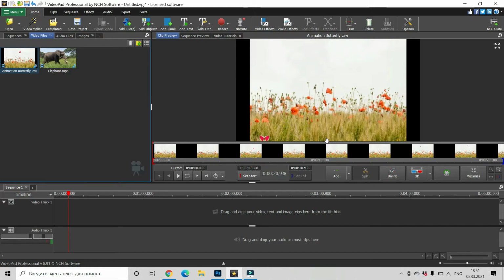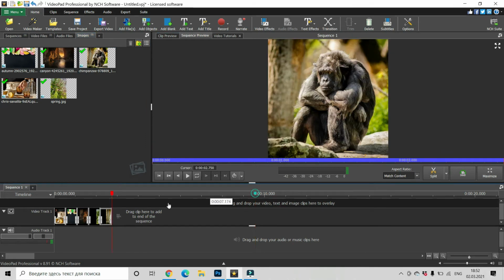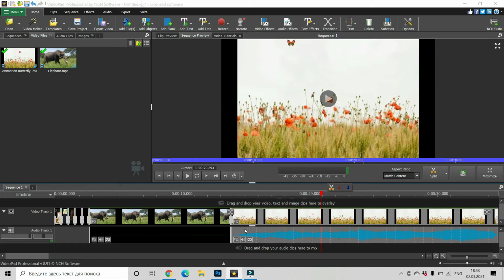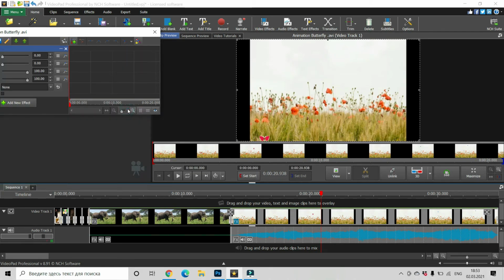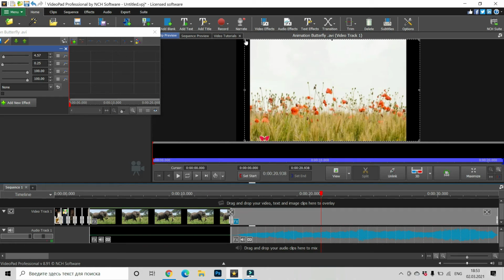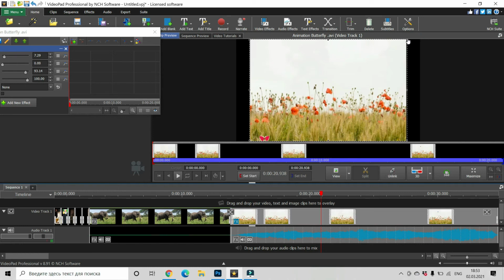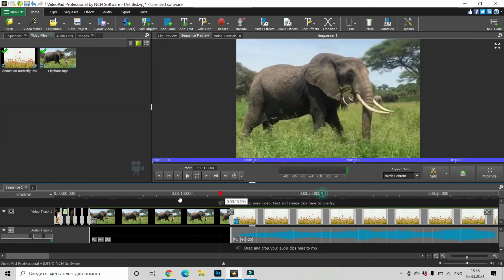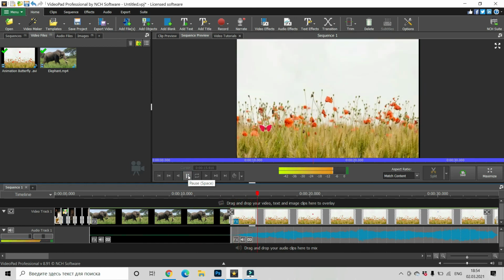How To Remove The Black Borders In Video | VideoPad Tutorials | Vedeo Effects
It`s really easy and fast way to remove the black borders in video using VideoPad.